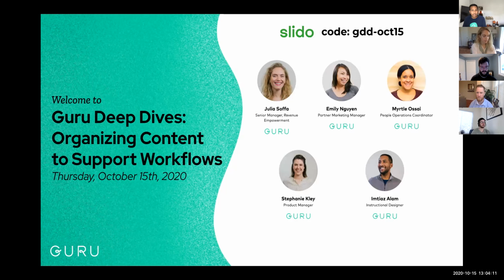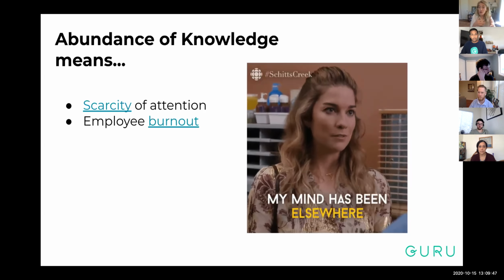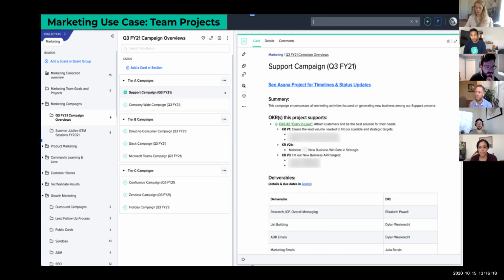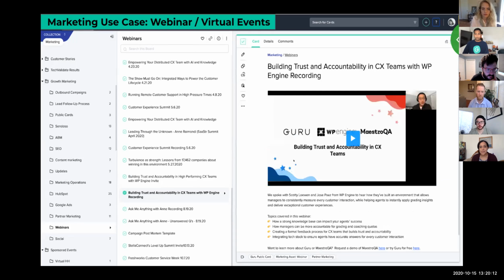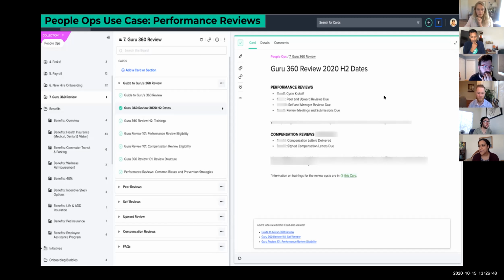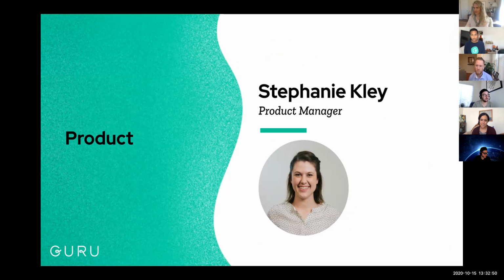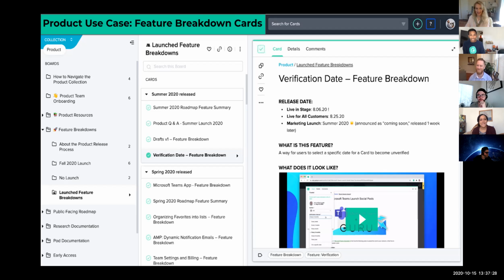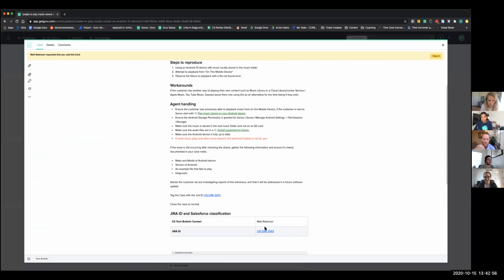Guru Deep Dives Oct 2020 -Full Recording of Organizing Content to Support Workflows